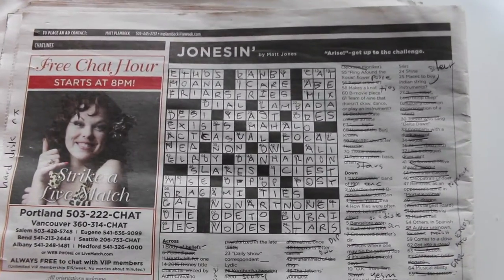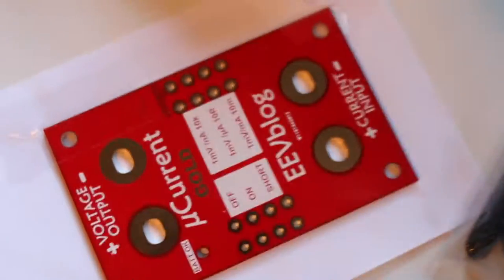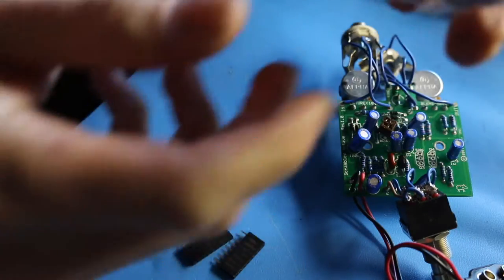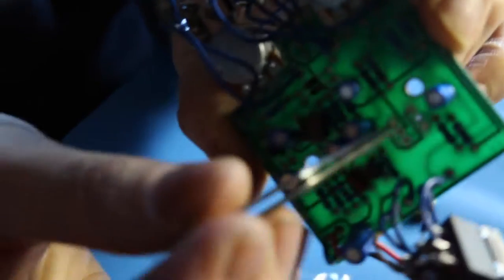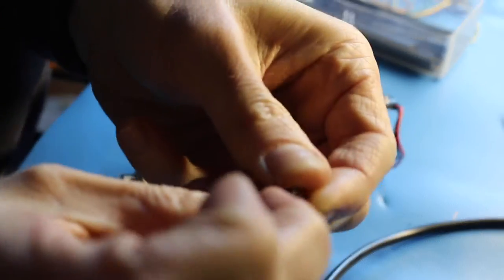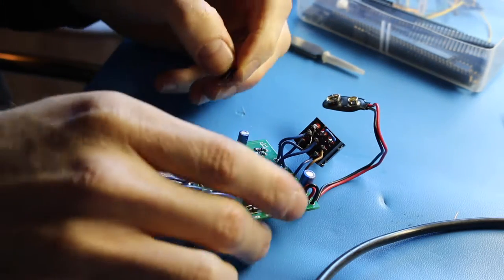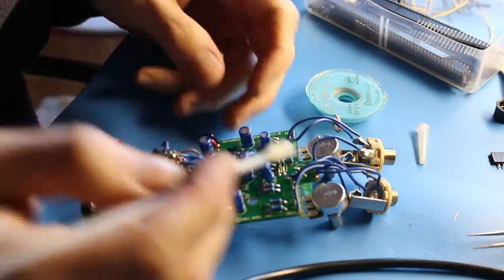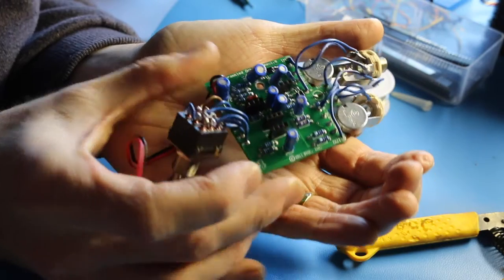Ep. 00079 (Transistor Sockets)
Got a new shipment of stuff in and then I replace some transistors in the fuzz pedal with transistor sockets.

Products seen in the episode:

The power supply was actually...
• USB Lithium Battery Charging AMS1117/7660 Voltage Reference Multiple Power Module
• 9-pin 3PDT Guitar Effects Pedal Box Stomp Foot Metal Switch True Bypass
• EEVblog µCurrent Gold PCB
• 100A SCT-013-000 Non-invasive AC current sensor Split Core Transformer
• 10pcs 1/4" 6.35mm Silver Mono Input Jack Socket